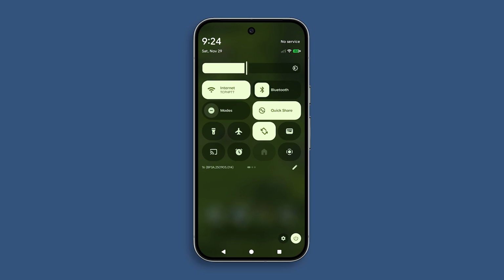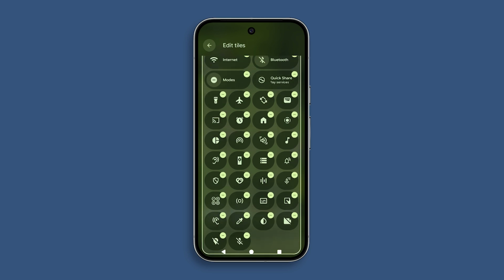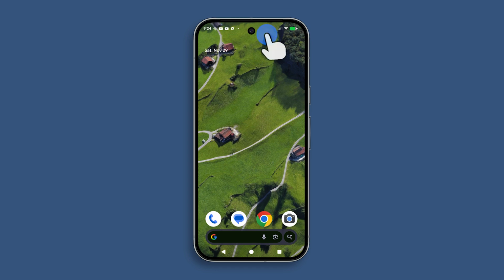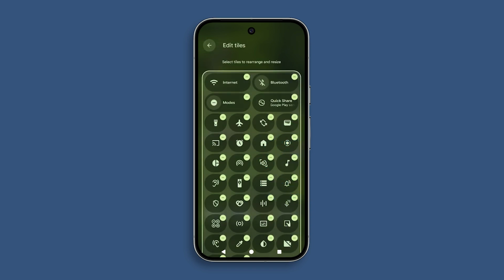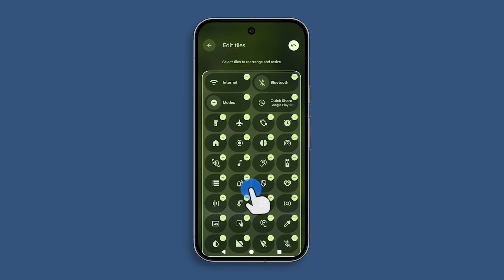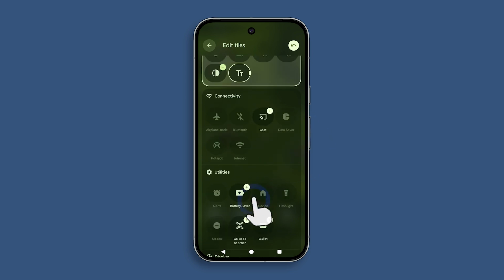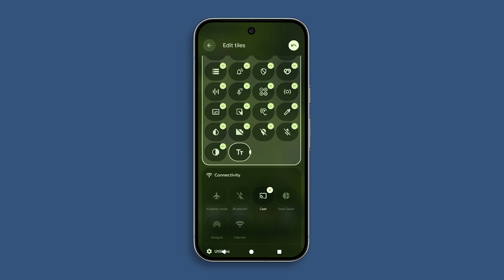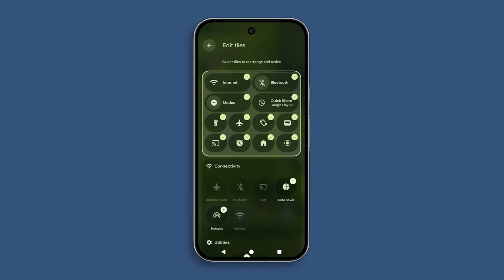How to Rearrange Quick Settings Tiles on Pixel 10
Learn how to rearrange Quick Settings tiles on your Pixel 10 so your shortcuts stay organized and exactly where you need them.

In this video, you’ll see how to quickly add, remove, and reorder tiles, plus how to reset everything if you ever want a fresh layout. Keeping your Quick Settings tidy helps you access important controls faster and makes your phone feel cleaner to use.

This procedure also fixes:

Pixel 10 Quick Settings not showing the right tiles
missing Quick Settings shortcuts on Pixel 10
wrong shortcut order in Quick Settings on Pixel 10
Pixel 10 tiles not updating or appearing
cluttered Quick Settings panel on Pixel 10